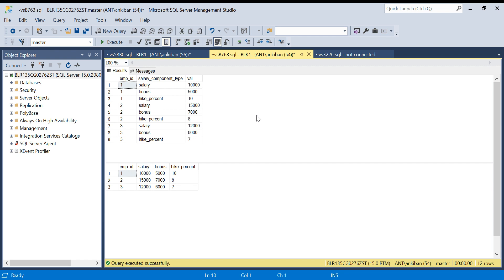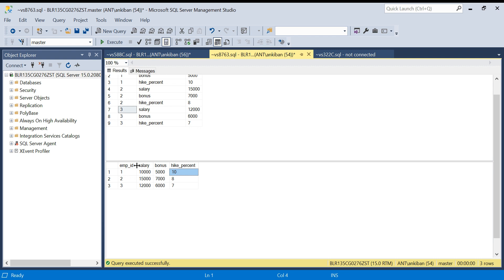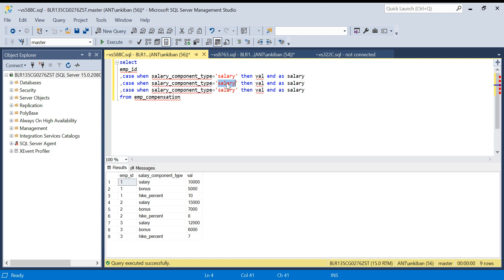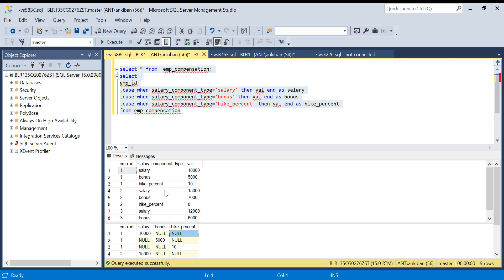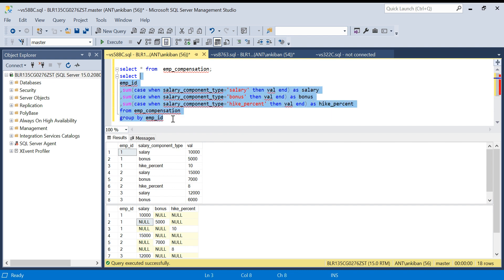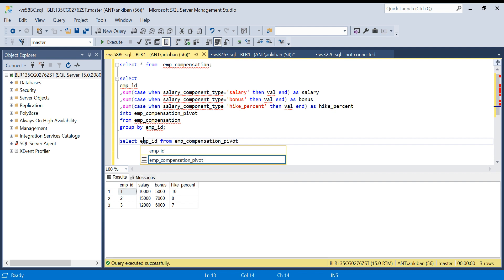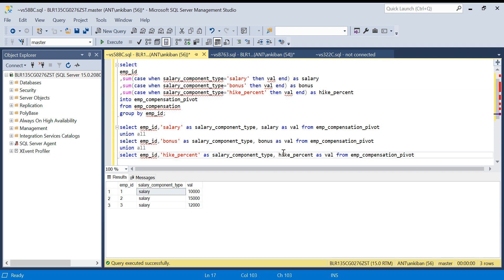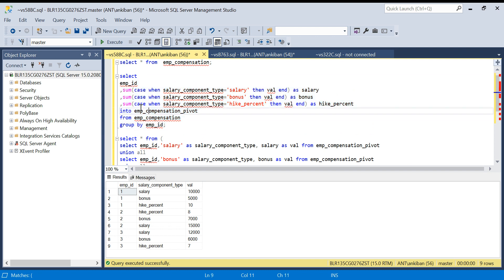SQL Convert Rows to Columns and Columns to Rows without using Pivot Functions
In this video we will discuss how to convert rows to columns and vice versa without using pivot functions.  Below is the script to create table and data:

create table emp_compensation (
emp_id int,
salary_component_type varchar(20),
val int
insert into emp_compensation
values (1,'salary',10000),(1,'bonus',5000),(1,'hike_percent',10)
, (2,'salary',15000),(2,'bonus',7000),(2,'hike_percent',8)
, (3,'salary',12000),(3,'bonus',6000),(3,'hike_percent',7);
select * from emp_compensation;